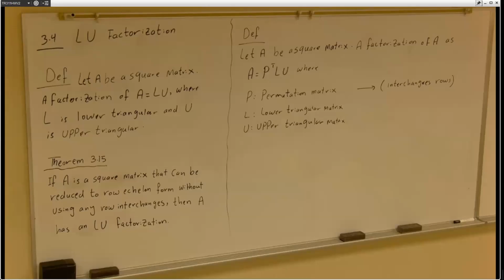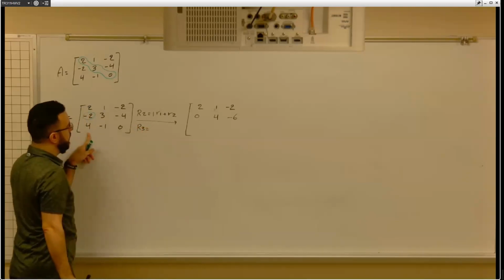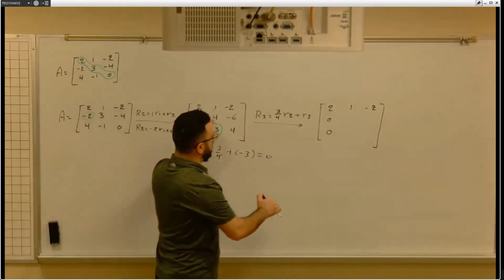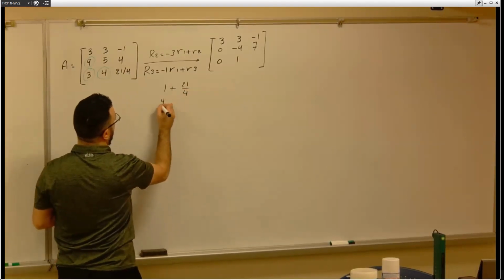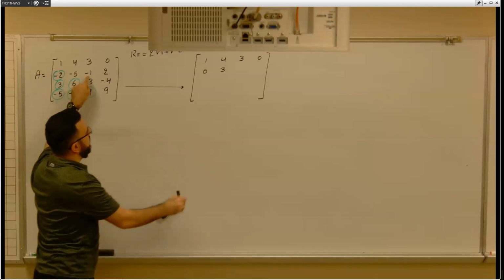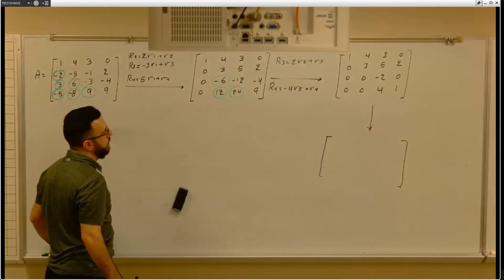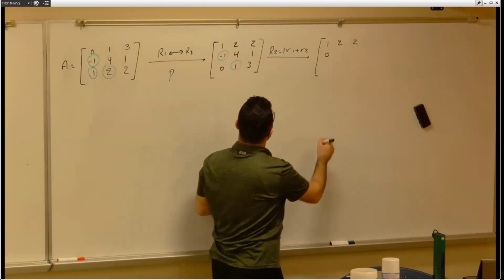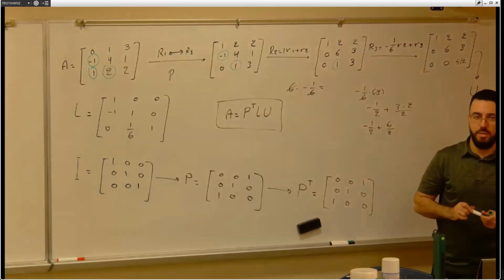3.4 The LU Factorization